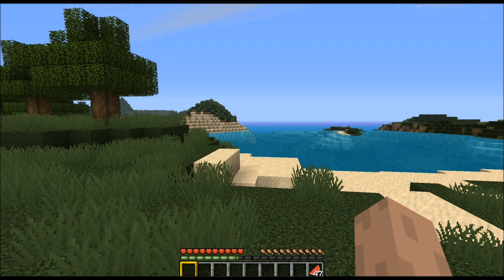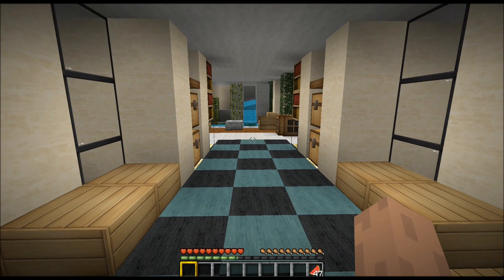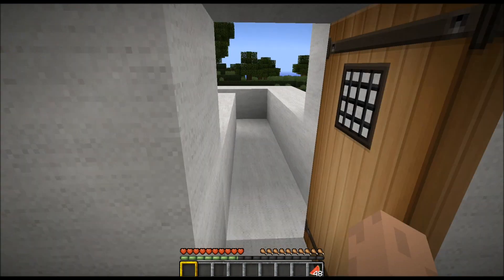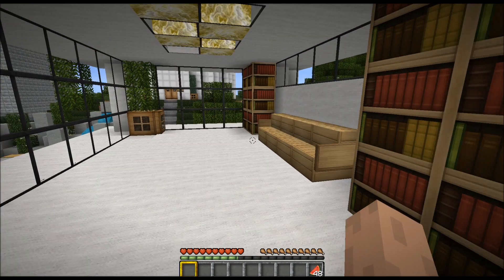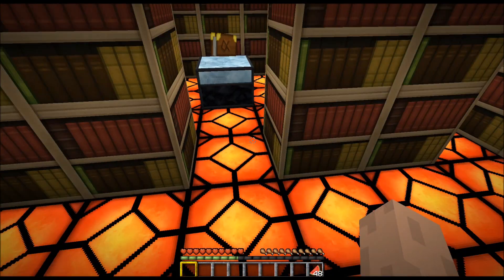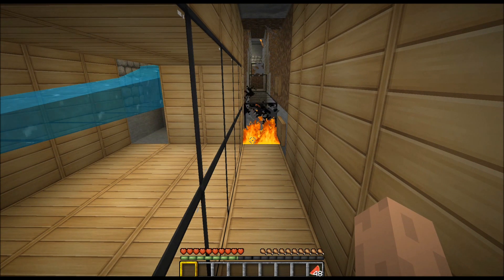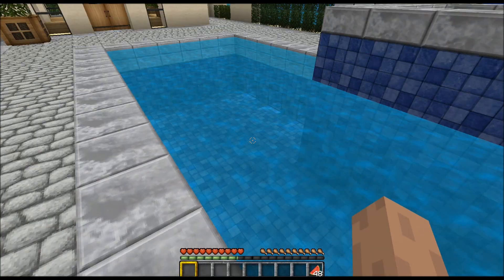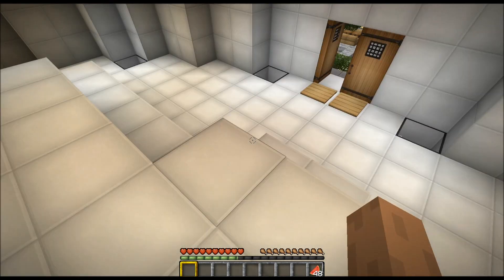House Tour at MandBGames Server (Keralis House)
Here is a video of mine from the MandBGames Server where I rebuilt a house from a tutorial done by Keralis.  Links below to the server page and the Keralis tutorial.